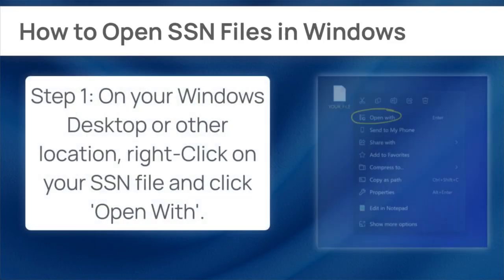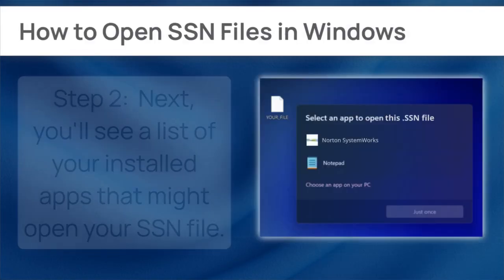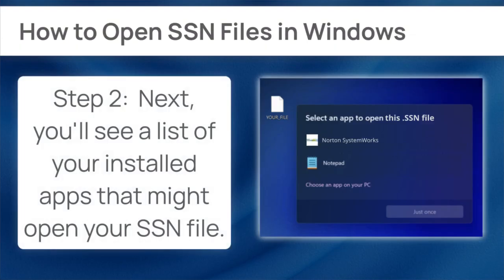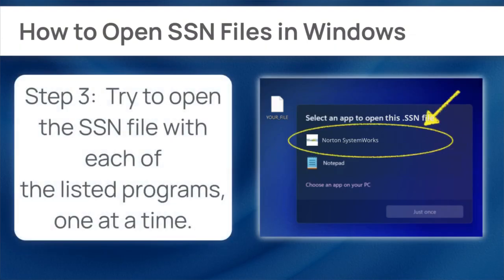How to Open SSN Files (Norton SystemWorks or Norton Utilities)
Is your Norton SystemWorks Session File refusing to open? In this quick video, I’ll explain how to open, view, and troubleshoot any SSN file on Windows—even unsupported ones.

SSN files are session log files created by Norton SystemWorks recording system diagnostic results repair operations and optimization activities performed during maintenance sessions. They store timestamps scan results fix actions and system health metrics for review.

Norton SSN files use a proprietary binary format storing session metadata including scan type duration findings and applied corrections. They record disk diagnostic results registry cleaning operations and system optimization actions performed by Norton Utilities components.

▶ Tutorial Highlights:

- Find the correct program to open the SSN file
- Managing Session Files
- Fix Windows errors that prevent SSN from opening
- Alternative Access
- Get a clear explanation of what the SSN file is
- Restore proper SSN file-to-program associations
- See where the SSN file format came from
- Viewing Session Data

▶ SSN File Viewers:

Norton SystemWorks (Symantec (now NortonLifeLock))

🛠️ Troublehsooting Steps:

1️⃣ Viewing Session Data

Open Norton SystemWorks or Norton Utilities and navigate to the History or Session Log section. Select your SSN file from the session list to view detailed diagnostic results including problems found repairs made and system health assessments from that session.

2️⃣ Managing Session Files

SSN files accumulate over time and can consume disk space. Navigate to the Norton SystemWorks data directory and delete older SSN files you no longer need. Keep recent sessions for reference when troubleshooting recurring system issues on your computer.

3️⃣ Alternative Access

If Norton SystemWorks is no longer installed SSN files have limited utility outside the application. Open the file in a hex editor to inspect raw session data or simply delete old SSN files as they serve no purpose without the originating Norton software installed.

Timestamps:

00:00 - SSN File Explained
00:25 - Decoding SSN Files
00:45 - SSN Format Layout and Structure
01:04 - Best Tools for SSN
01:22 - Open a SSN File
01:51 - Troubleshooting SSN
02:50 - Using a Universal File Viewer